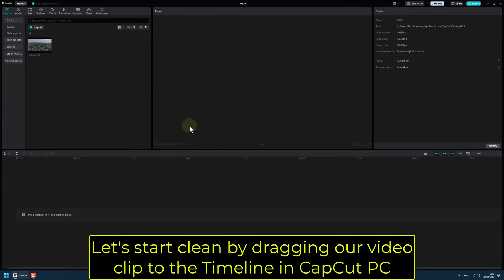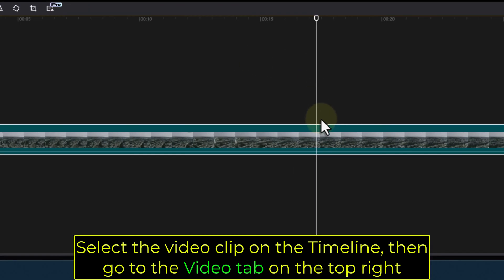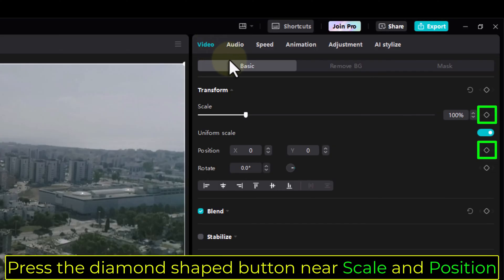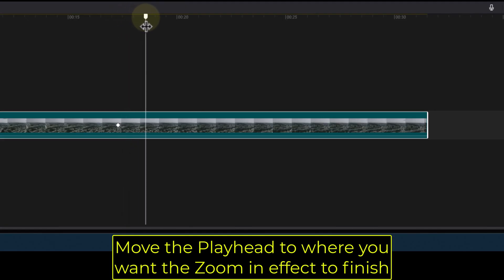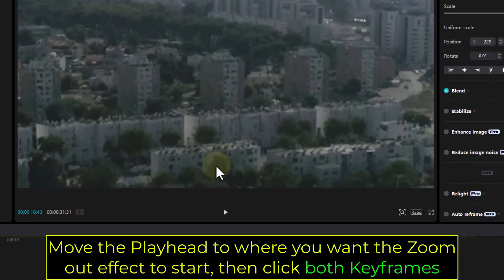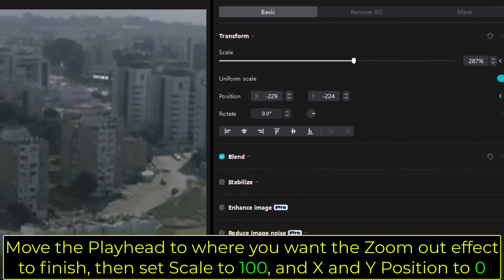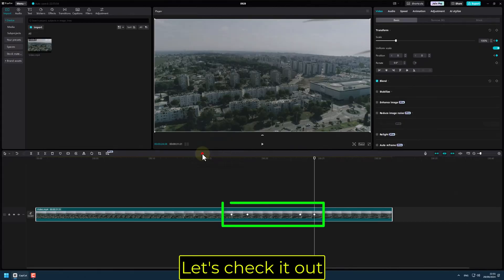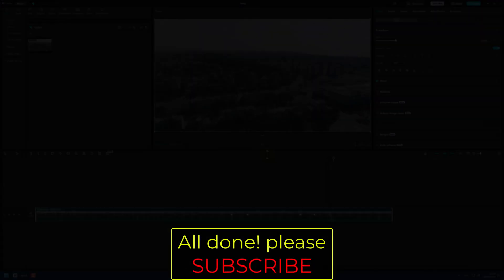How to Zoom In and Zoom Out in CapCut PC | 2025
In this CapCut PC tutorial guide you will learn how to zoom in and zoom out in CapCut PC Video Editor easily. This is a CapCut for beginners so you don't need to know how to use CapCut for PC in order to follow this CapCut guide ( How to zoom video in CapCut PC ) We will show you how to use Keyframes in CapCut in order to create and add the Zoom in or Zoom out effect by adding a Keyframes Animation for the zoom transition effect - 2025 .